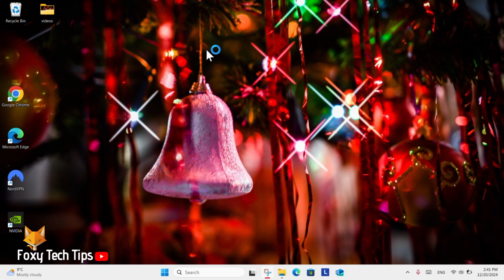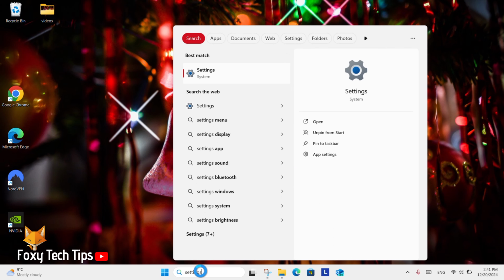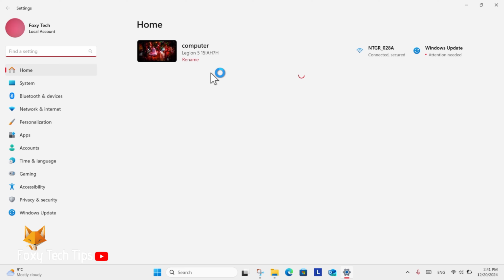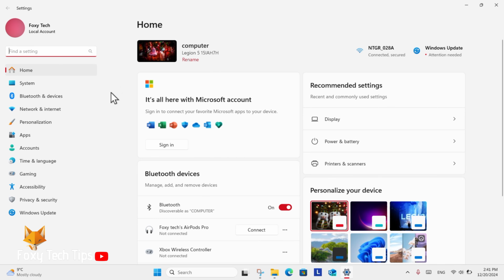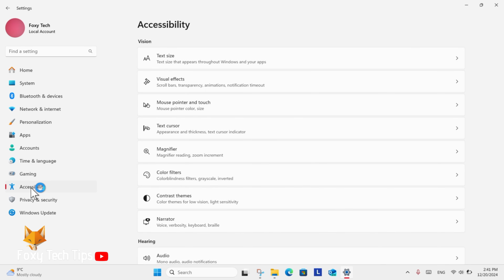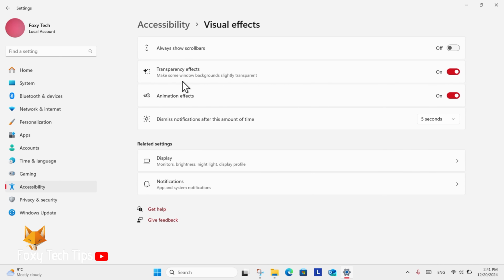Windows 11: Enable/Disable Animation Effects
Easy to follow tutorial on enabling or disabling animation effects on Windows 11. Learn how to easily enable or disable animation effects on your Windows 11 PC.

In accessibility settings, select “visual effects”.

Here in visual effects you can enable or disable “animation effects”” using the toggle.